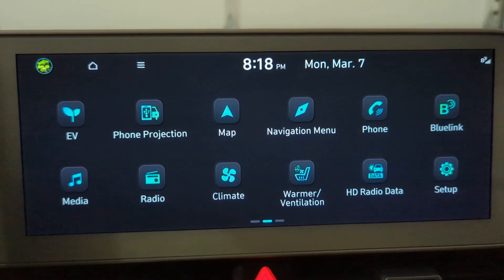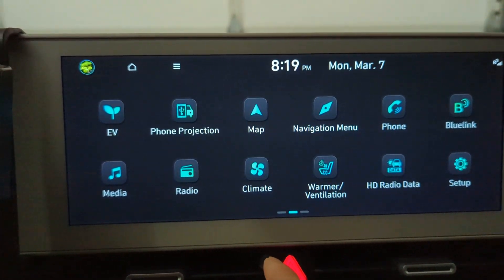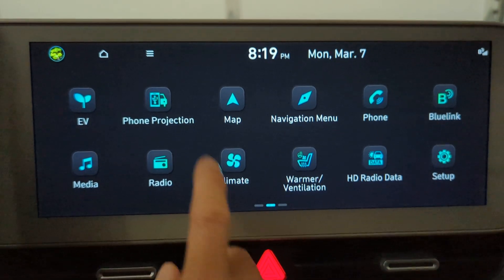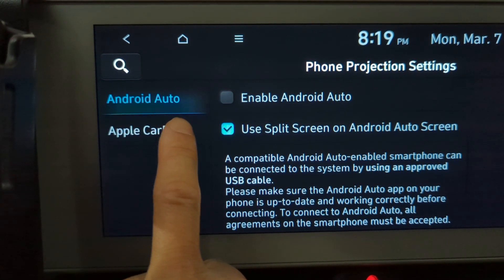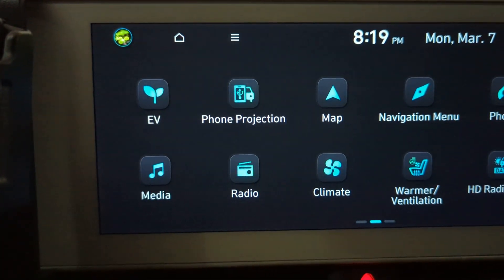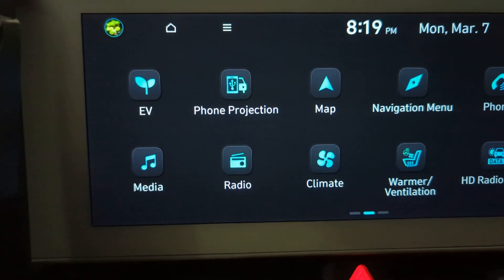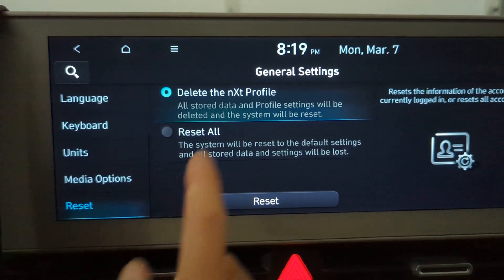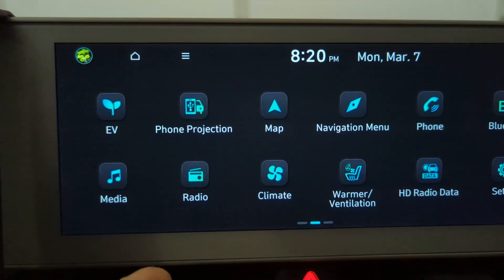Hyundai Ioniq 5 CarPlay issues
Not able to enable CarPlay because when I go to CarPlay menu it goes back to the home screen.
This issue was fixed in the April/May Infotainment update.